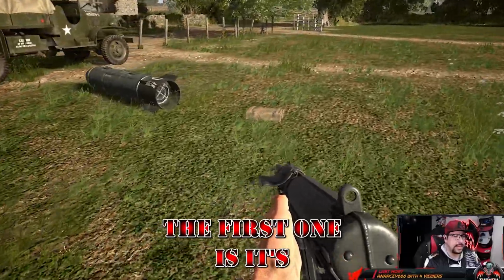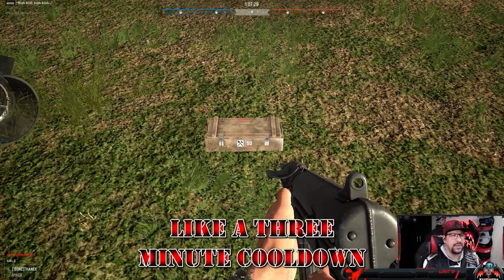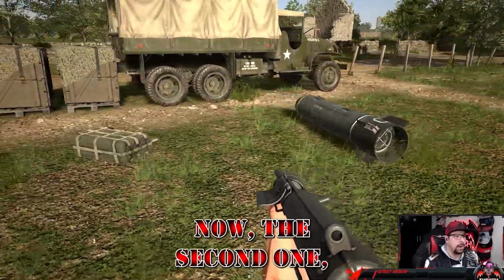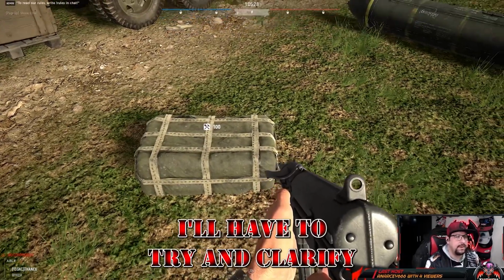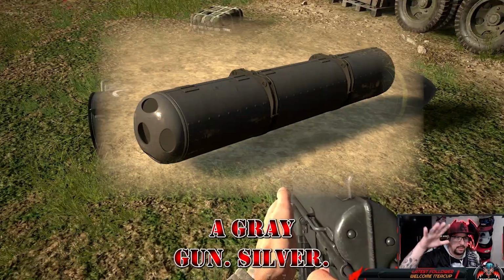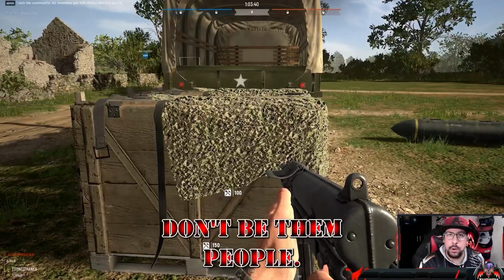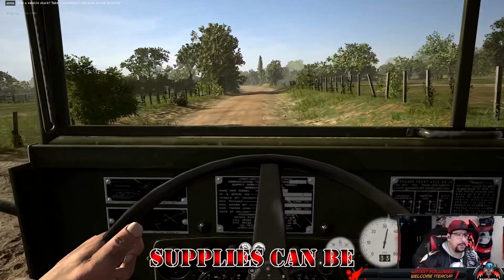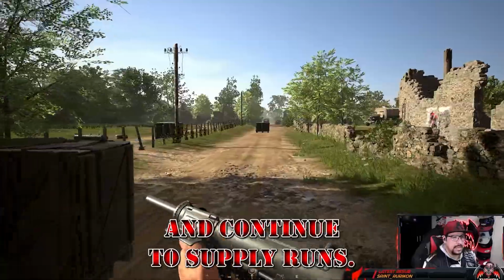Hell Let Loose Logistics Part 1 How To Get Supplies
With the new influx of players we have seen in Hell Let Loose recently, I feel like we need to remind everyone of the core part of the game that massively assists in the attacking and defending of objectives.

It also allows Hell Let Loose players to feel like they have been of great use to the team without the need of a high K/D or offensive score.